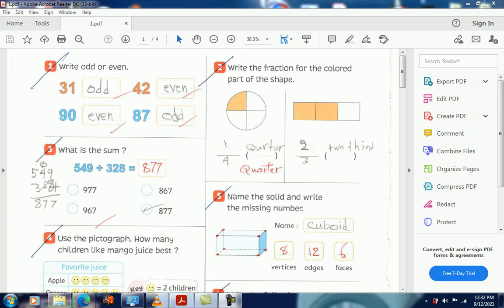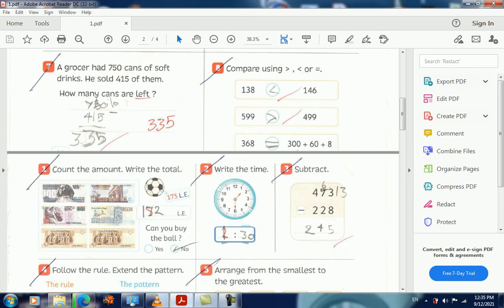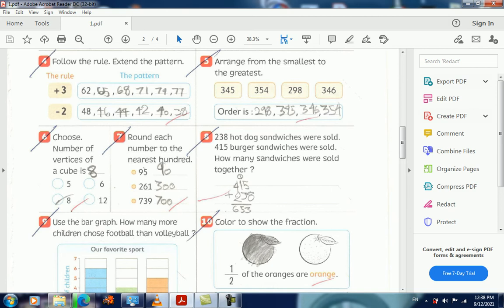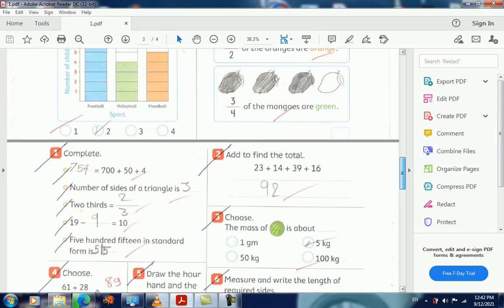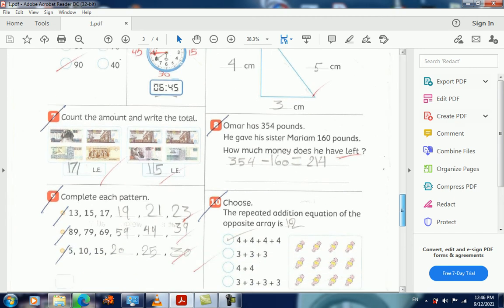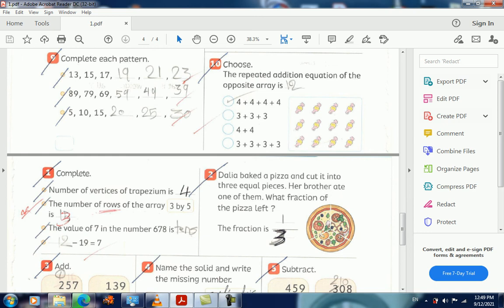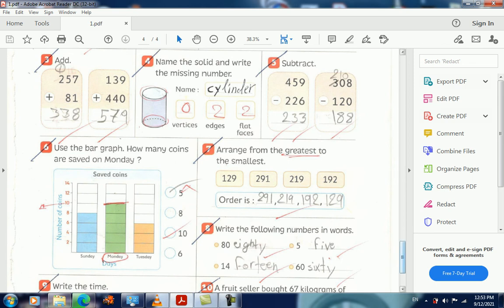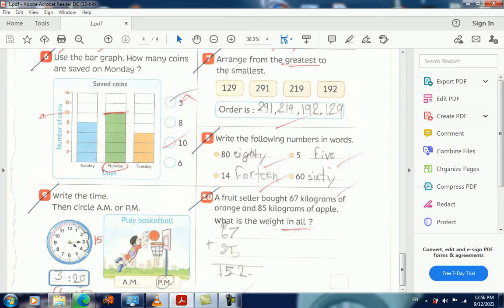Mathematics - G2 - Lesson 1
Elementary mathematics, also known as primary or secondary school mathematics, is the study of mathematics topics that are commonly taught at the primary or secondary school levels around the world. It includes a wide range of mathematical concepts and skills, including number sense, algebra, geometry, measurement, and data analysis. These concepts and skills form the foundation for more advanced mathematical study and are essential for success in many fields and everyday life. The study of elementary mathematics is a crucial part of a student's education and lays the foundation for future academic and career success.